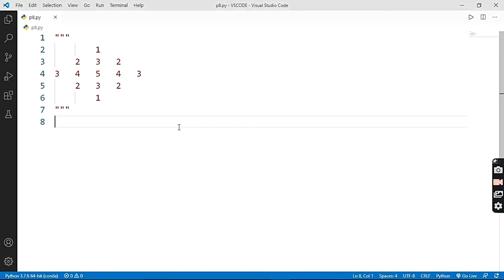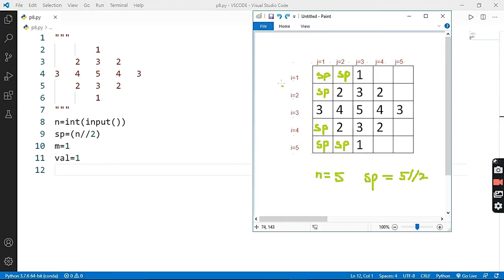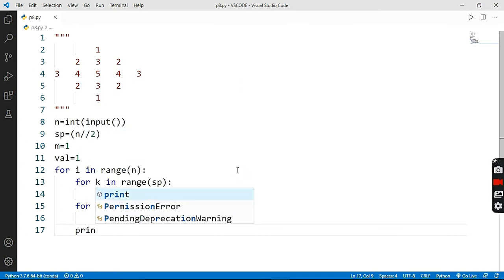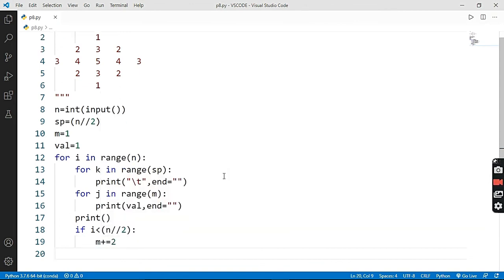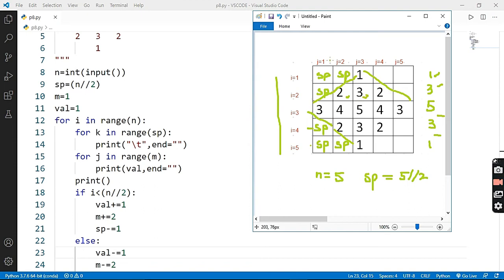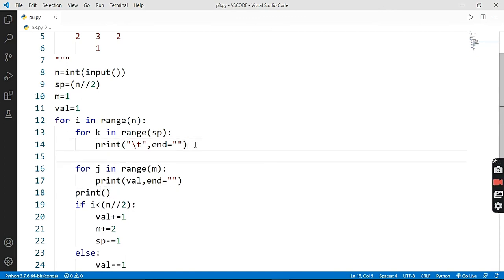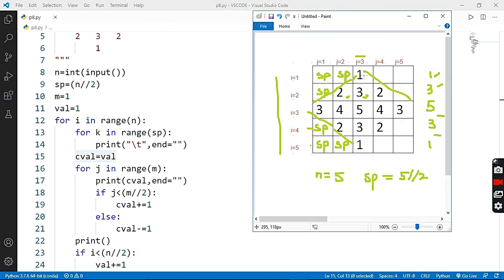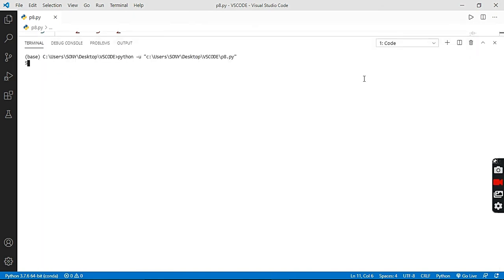How to print Number Pattern in Python (Part 4)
Number Pattern Question 4
Software Used: VS Code Editor